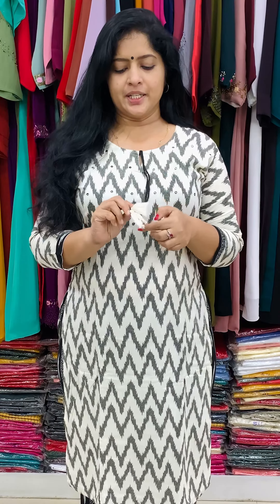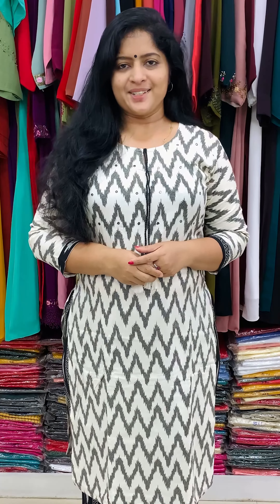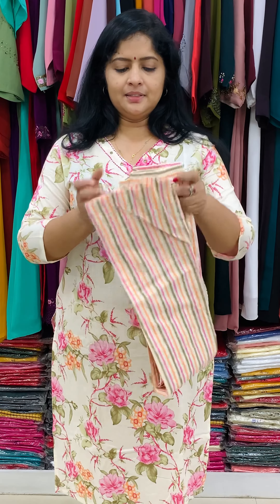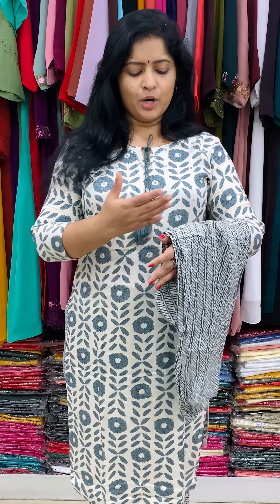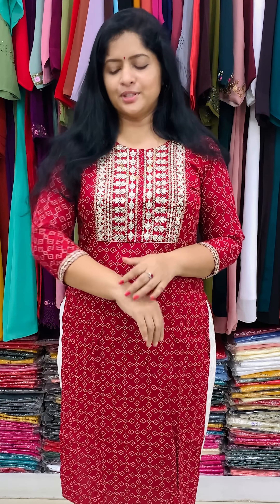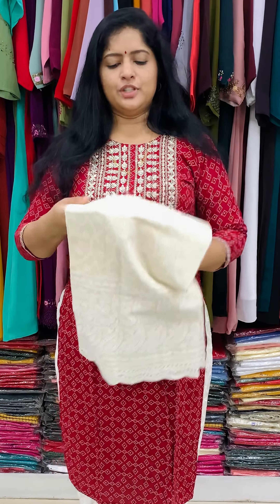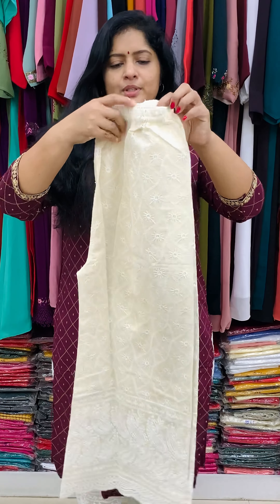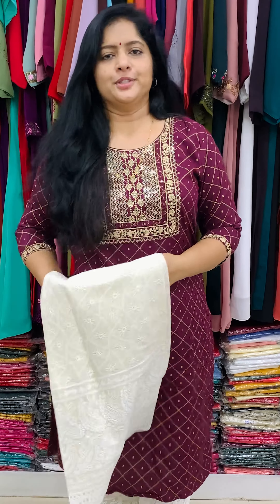Cotton & Rayon Top Bottom Kurta Sets || Casual Wear and Palazzo Sets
Casual and partywear top bottom sets in cotton and rayon. Daily use cotton ikkat printed and floral printed kurta with matching bottom & rayon party wear embroidery kurta with designer palazzo bottom. For use both as comfort wear and as a function wear. Available in sizes 38 - 44/46 and priced at Rs 899, Rs 950, Rs 999 & Rs 1100. Additional patterns, pictures and size chart can be found on our website (link below)

We are an exclusive ladies boutique situated at the heart of Alappuzha. Started in the year 2004, we have since been updating latest fashion trends in various new styles.